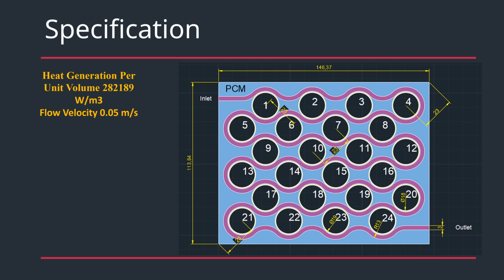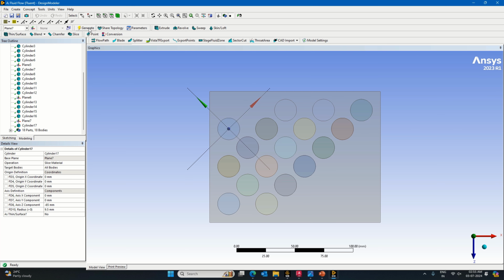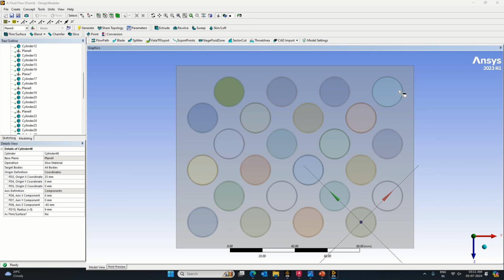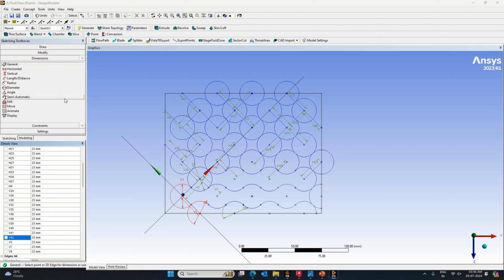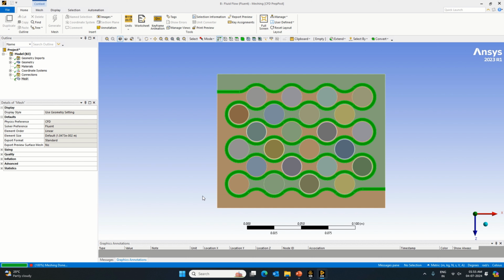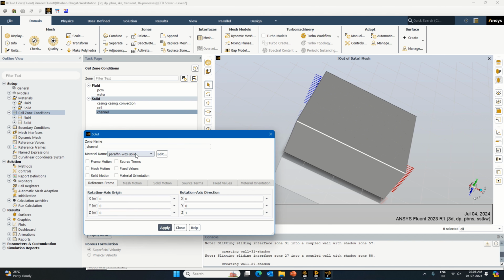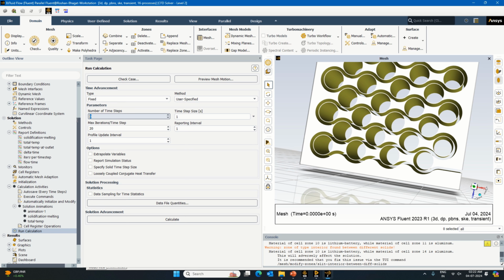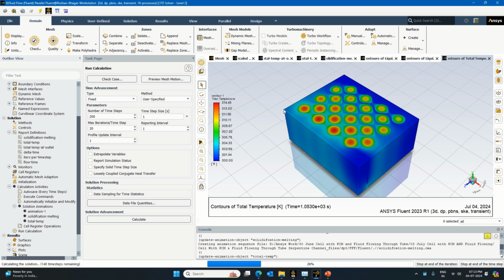Simulation of Lithium-Ion Battery Pack with Paraffin Wax & Fluid Flowing Through Serpentine Channel